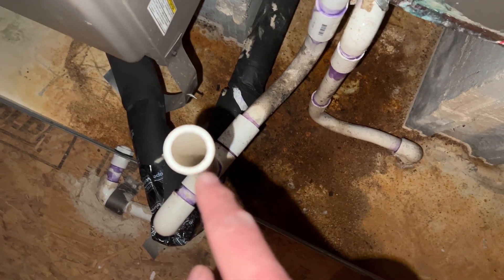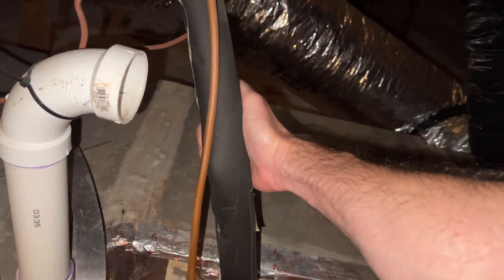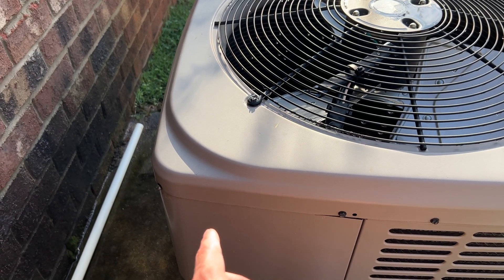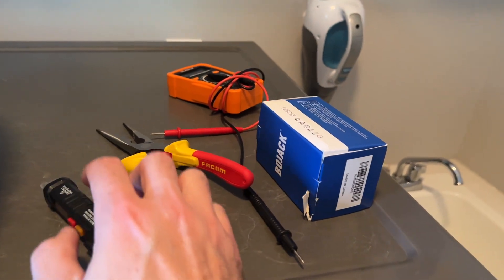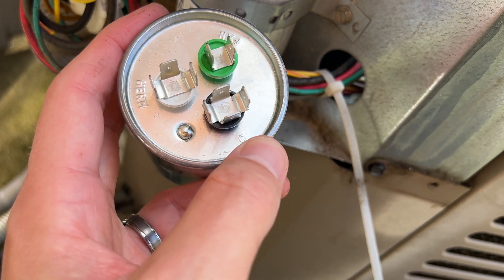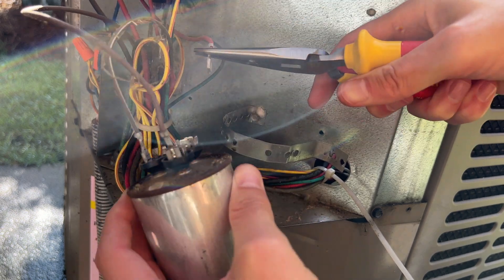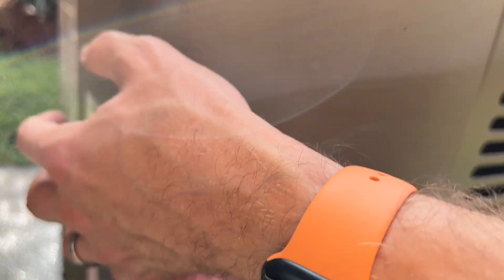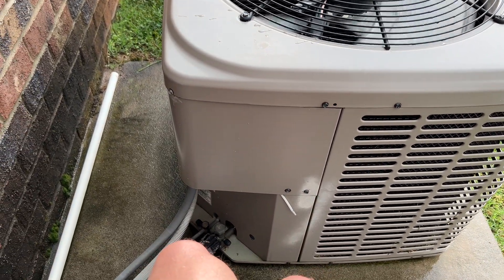Home Air Conditioner Not Blowing Cold Air - AC service at home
I came home after vacation and my house was hot.  Once again my HVAC was broken and so I took along my camera to figure out what the problem was and will show you how to fix your home air conditioner.  It turned out my HVAC condenser was not running and I needed to replace the capacitor.